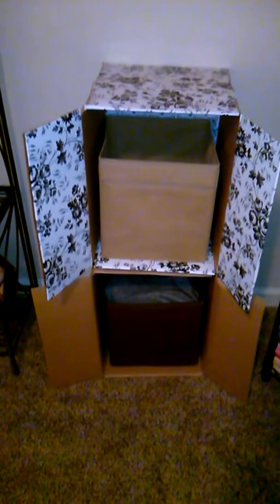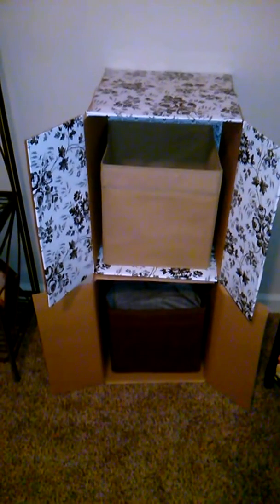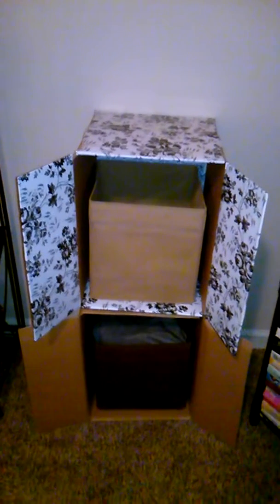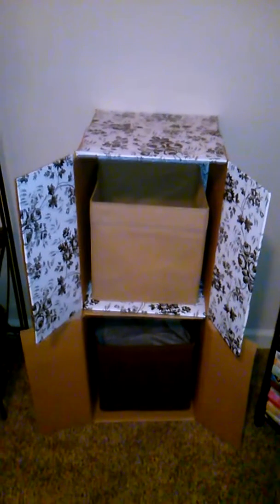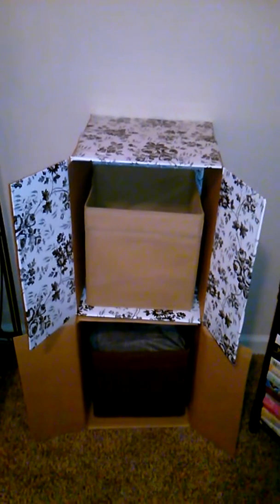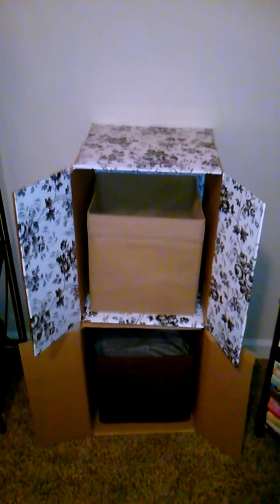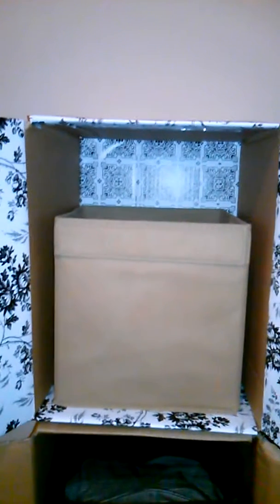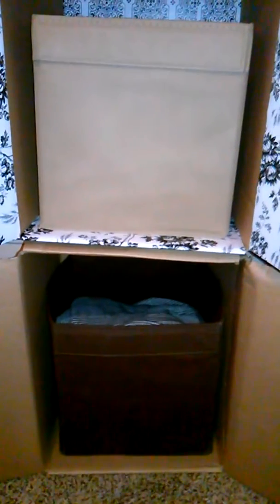Cheap Shelf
Make shift shelf for $4. On the top box, I actually taped the flaps to the box before applying the contact paper to give it extra stability and support